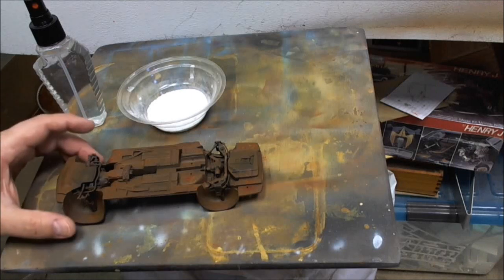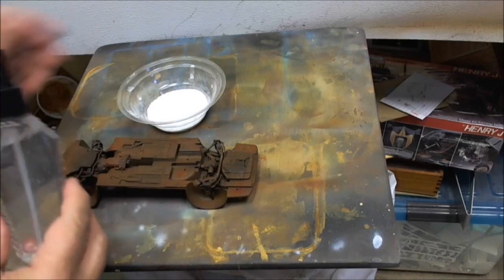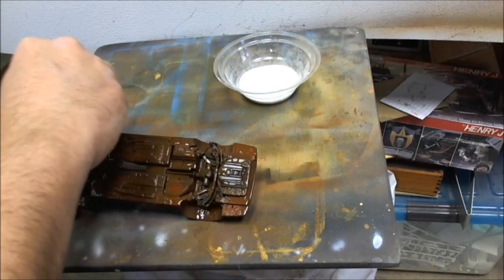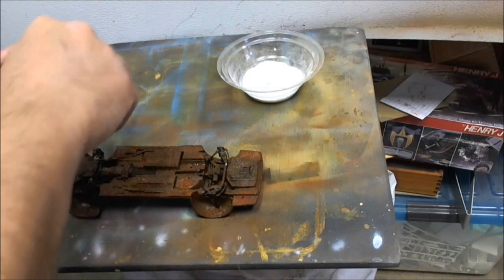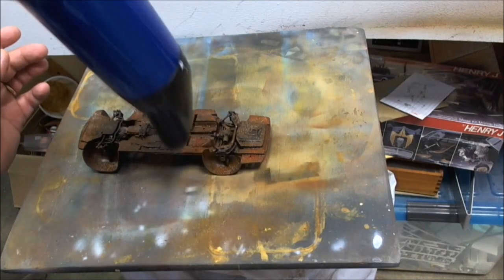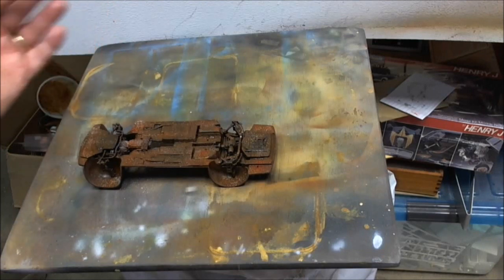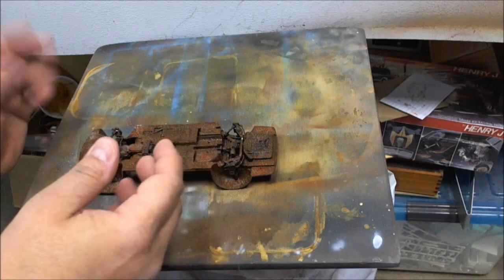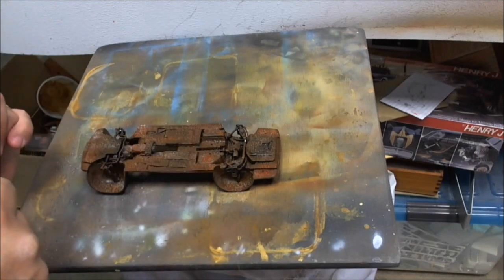Doctor Cranky's "SALTING" Method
A Simple Weathering Process